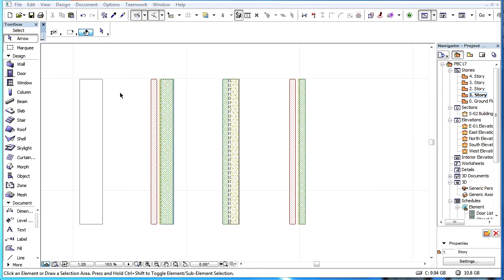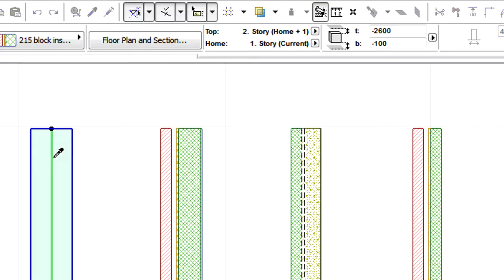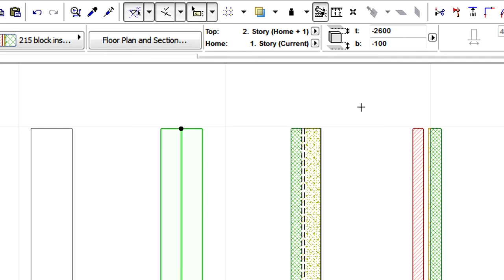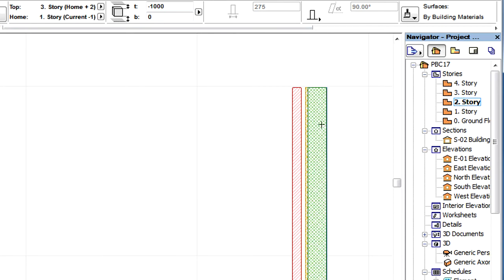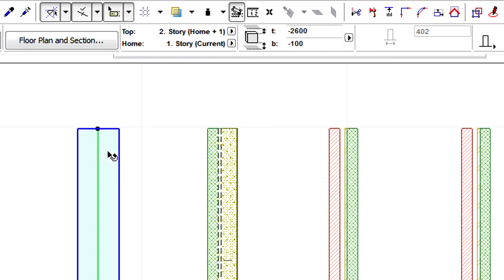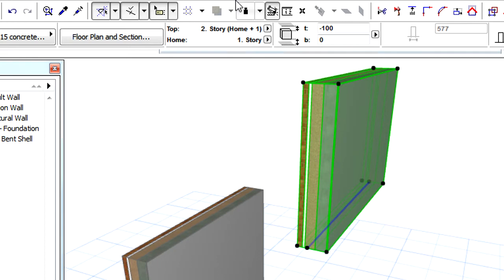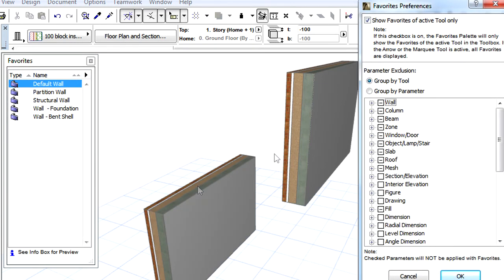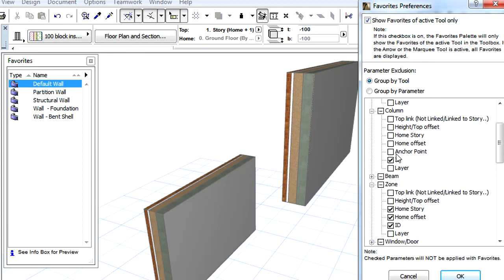Element linking to stories in ARCHICAD: behavior during parameter transfer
This video clip presents how parameter transfer of elements affects their story linking.